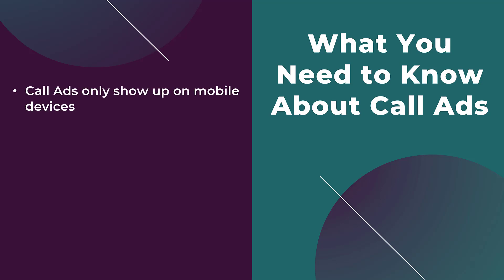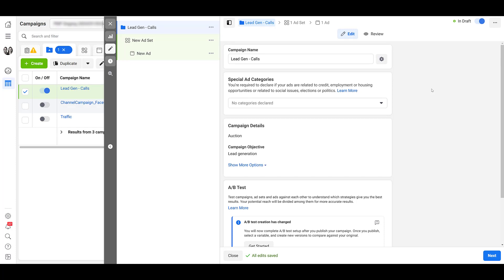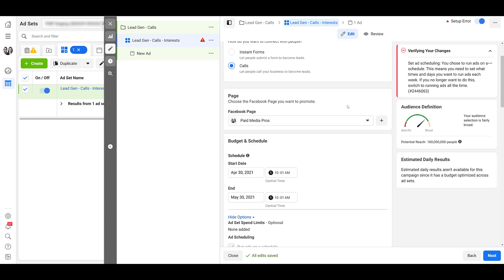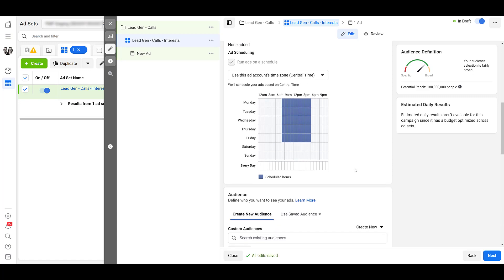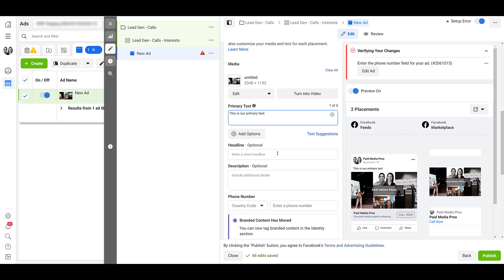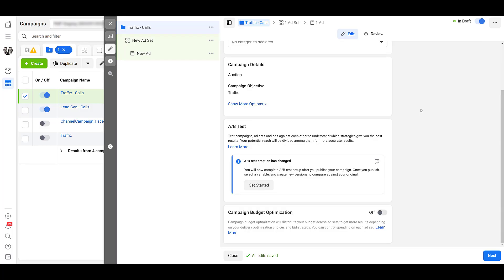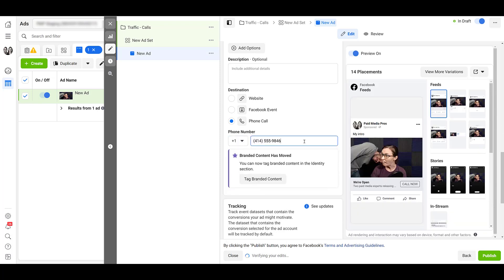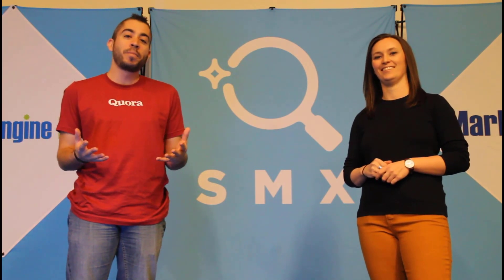Facebook Call Ads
Facebook call ads are an ad format that will try and push phone traffic instead of website traffic or lead form conversions. There are two ways to set up call ad campaigns in Facebook, and this video will show you each of those steps. We'll also cover the limitations Facebook call ads have in regards to placements, ad creatives, and CTAs.

0:27 - Things to Know about Call Ads
1:49 - Creating a Facebook Call Campaign with Lead Generation Objective
2:15 - Budgeting Considerations and Ad Scheduling for Call Campaigns
6:26 - Creating Ads in Facebook Call Campaigns
7:43 - Viewing Performance for Call Campaigns in Facebook Ads
8:16 - Creating Call Ads with Traffic Campaigns
9:02 - Optimization & Delivery Targets for Call Campaigns
9:18 - Creating Call Ads for Traffic Campaigns
10:26 - Reviewing Performance for Traffic Call Campaigns